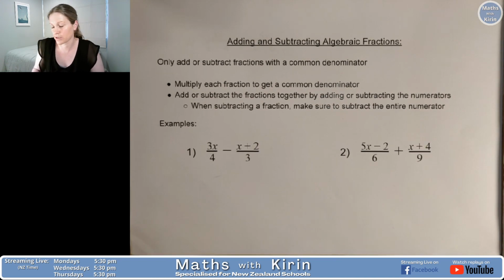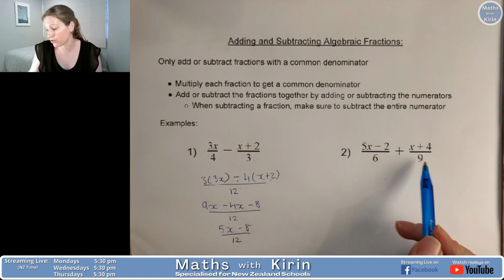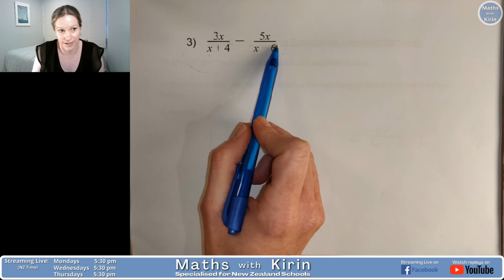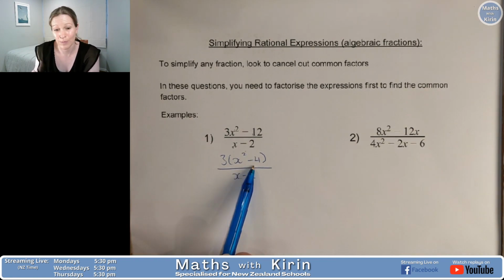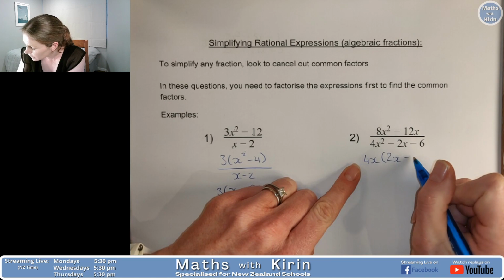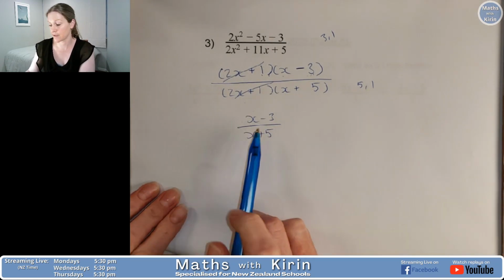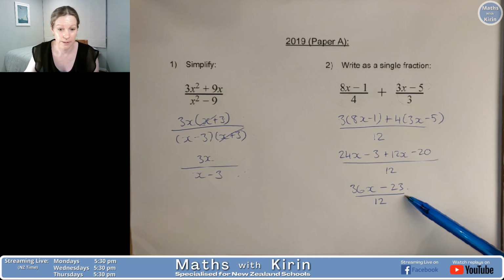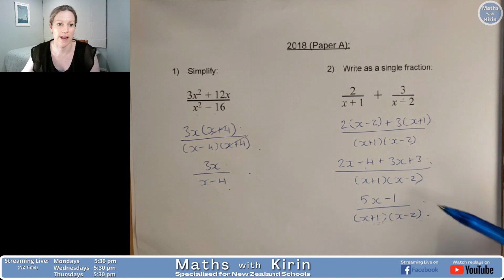NCEA Level 1 Algebra Lesson 4 - Adding, subtracting and simplifying fractions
In this lesson, we are going to go through adding and subtracting algebraic fractions then simplifying algebraic fractions that require factorising.
We will be using the skills covered in all 3 previous lessons.